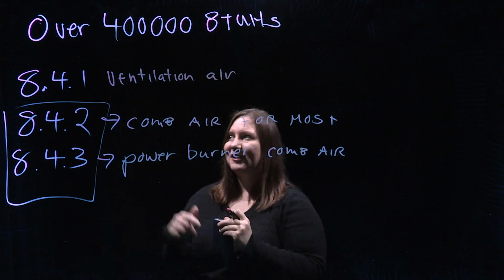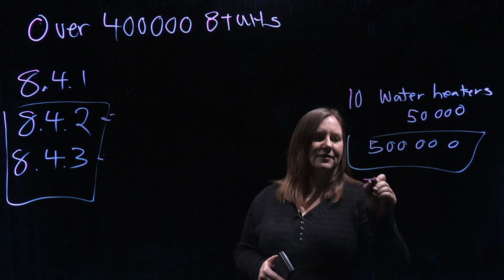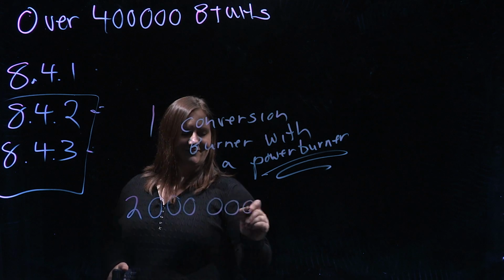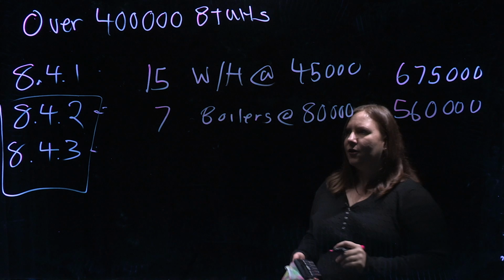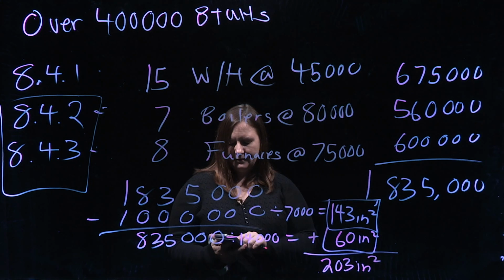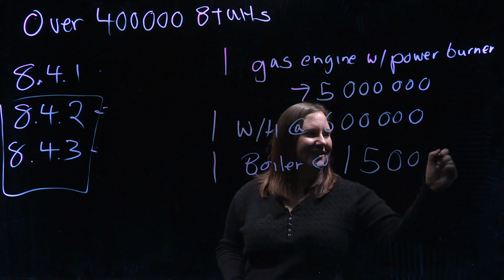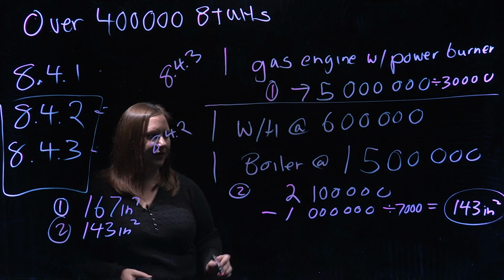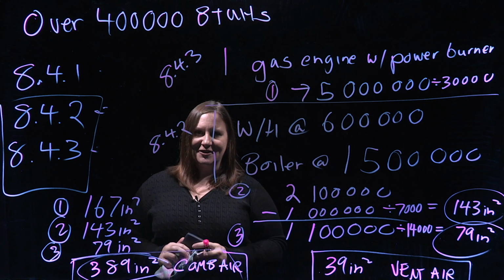Combustion Air Requirements - Part 3 of 3 (B149.1 – Over 400,000 BTUHs)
No tables required. We go straight to clauses 8.4.1, 8.4.2, and 8.4.3 to get the combustion air requirements and ventilation air requirements!

This is simple to do after you read those clauses! This video features three examples done together.

Watch the first video of the series -"Combustion Air Requirements - Part 1 of 3 (B149.1 – Up to 400,000 BTUHs)":